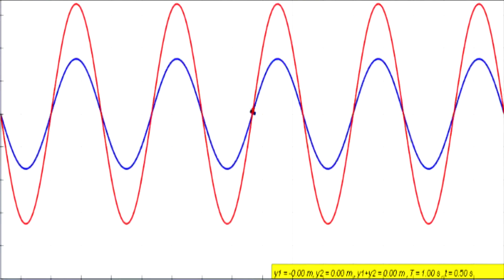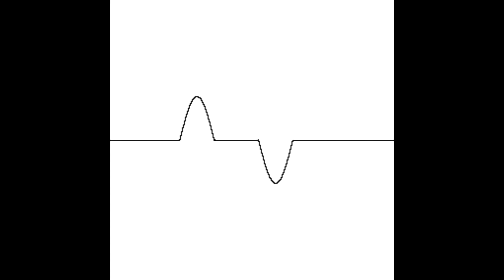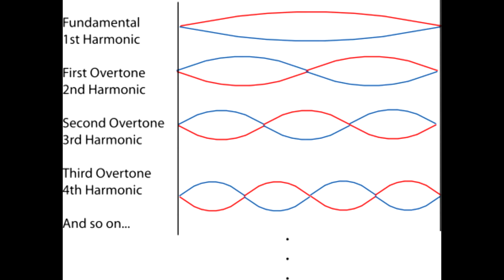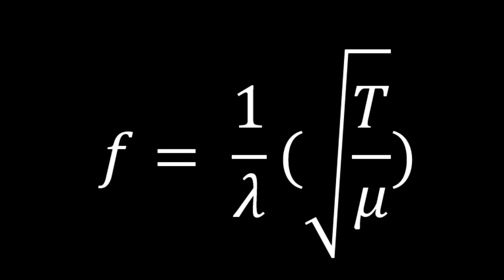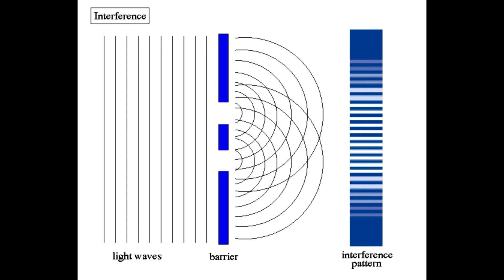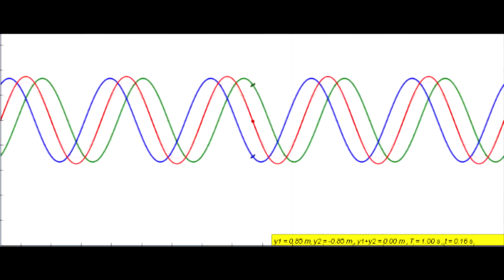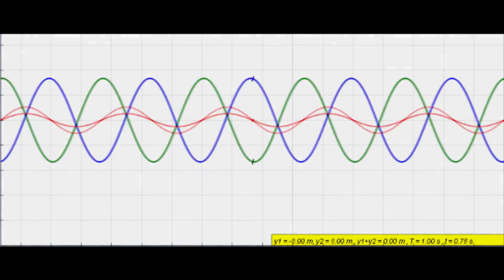Waves: Diffraction, Phase, Superposition, Interference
A-level Physics
Wave Diffraction
Wave Phase
Wave Superposition
Wave Interference

Physics 5.2

Antinodes are points on a stationary wave that move between high and low amplitude over time.
Coherent waves are waves which share the same frequency and have a constant phase relationship.
Nodes stationary points on a wave that have zero amplitude.
Progressive waves move to transfer energy.
stationary/standing waves are waves which only appear to oscillate in a fixed space with clear nodes and antinodes which remain fixed.
Interference is the superposition of a combination of waves. An Interference pattern comes about only under certain conditions.
Coherent waves have the same frequency and a constant phasal relationship.